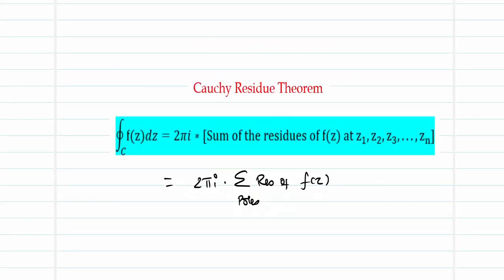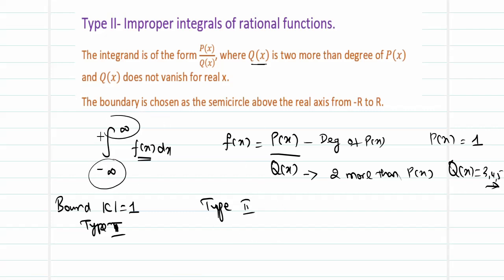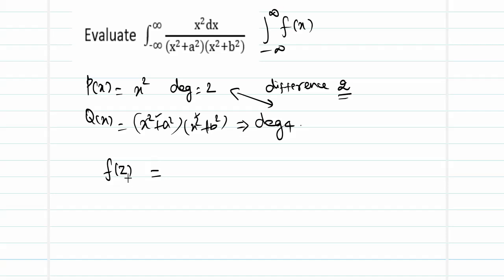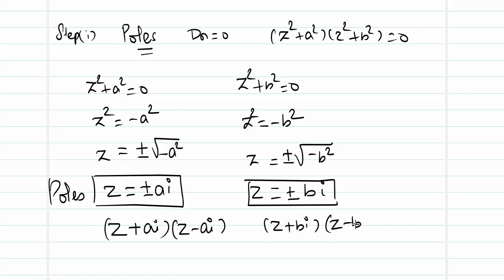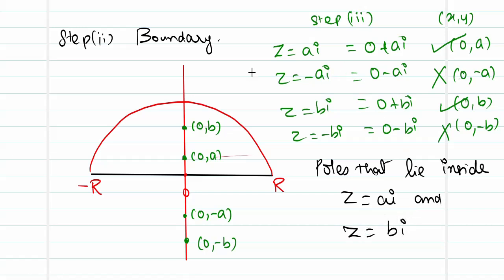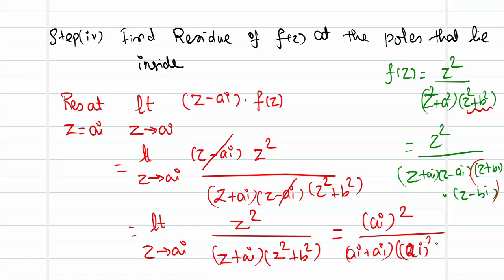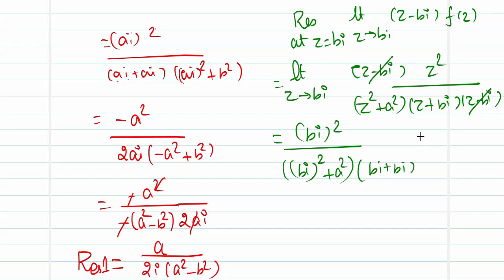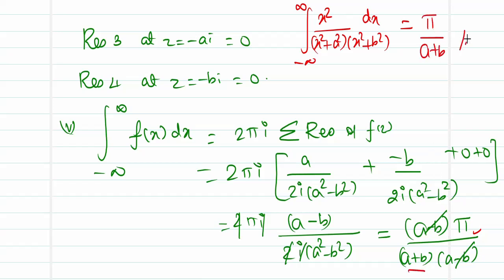Evaluation of Type II integrals- using Cauchy residue theorem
Integrand of the form P(x)/Q(x) in a semicircular region